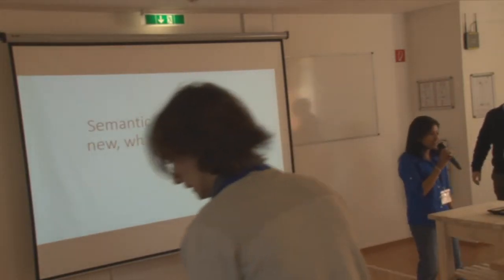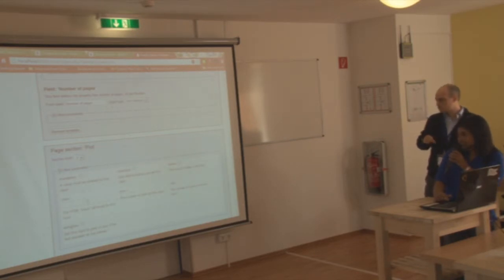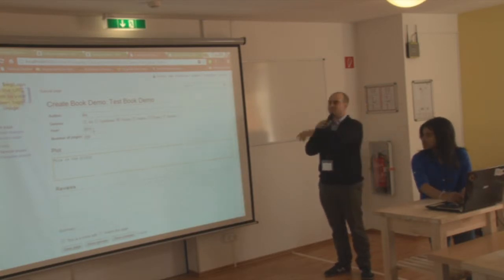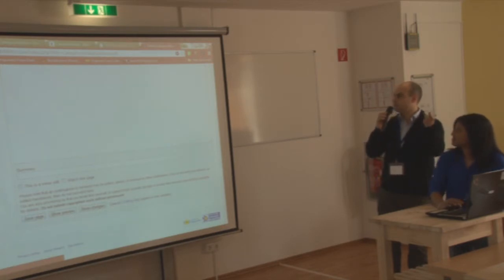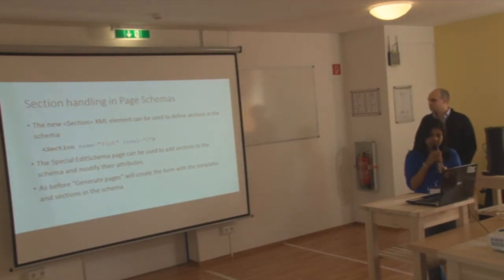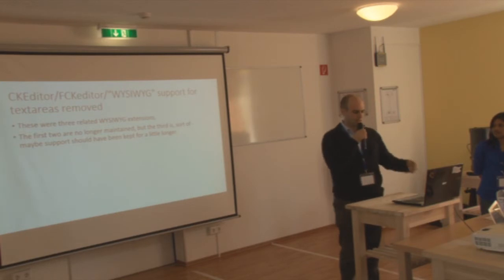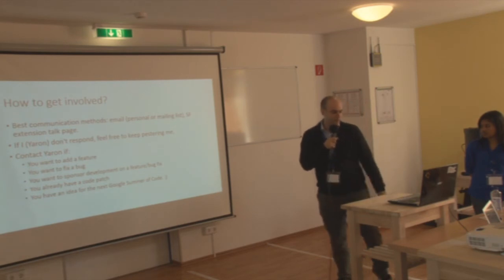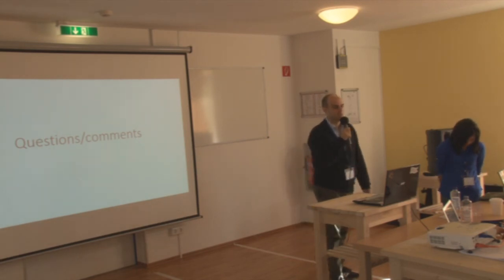Yaron Koren - Semantic Forms, SMWCon Fall 2013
Yaron and Himeshi are talking about new Edit section feature and present roadmap for Semantic Forms. Details and slides for the talk: